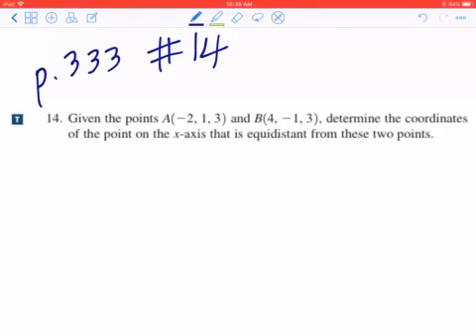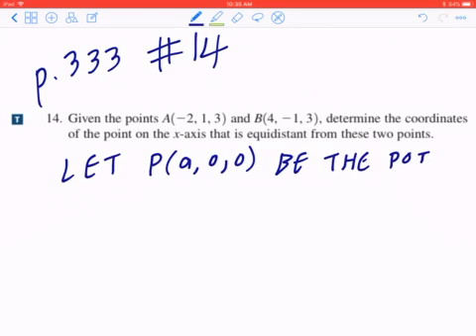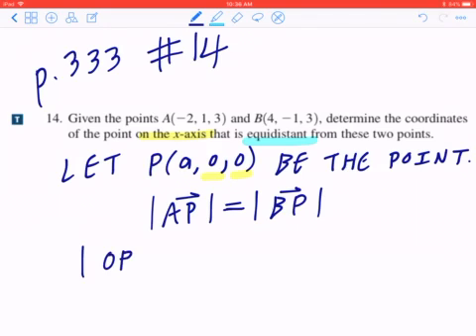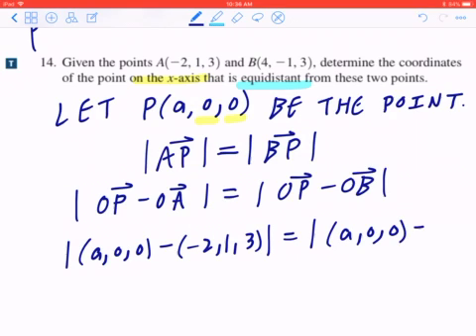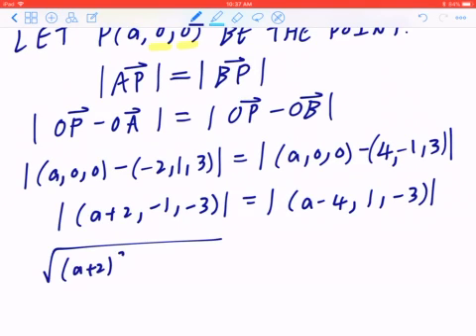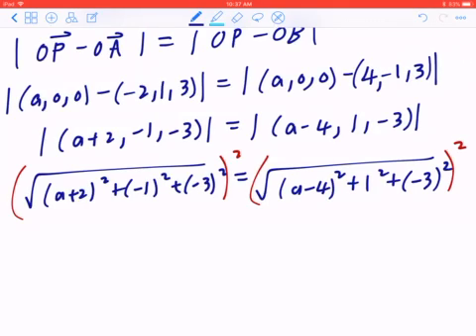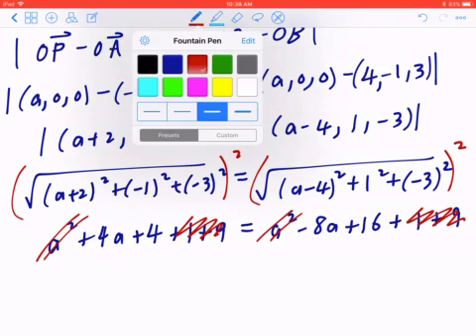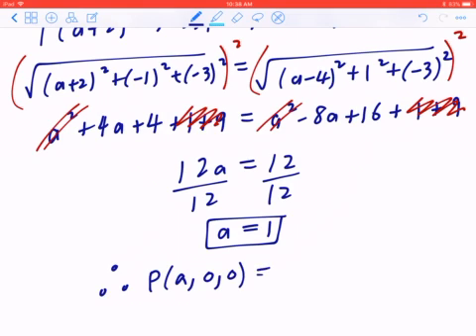Given the points A(-2,1,3) and B(4,-1,3), determine the coordinates of the point on the x-axis...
Given the points A(-2,1,3) and B(4,-1,3), determine the coordinates of the point on the x-axis that is equidistant from these two points.
P.333 #14